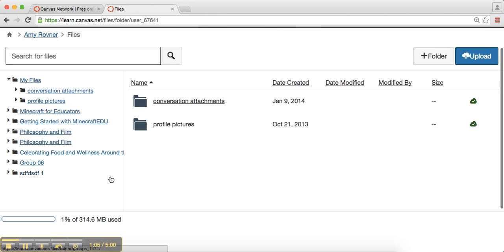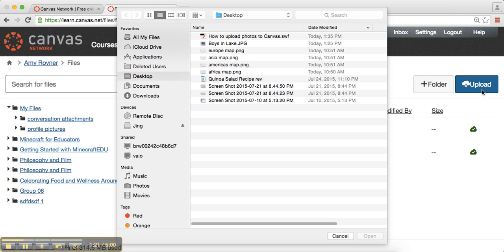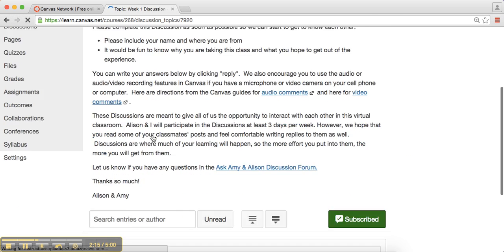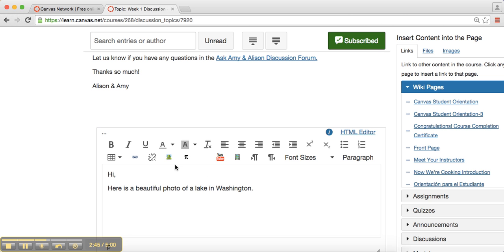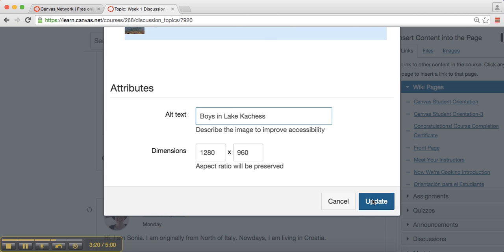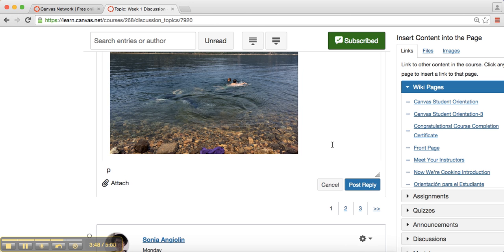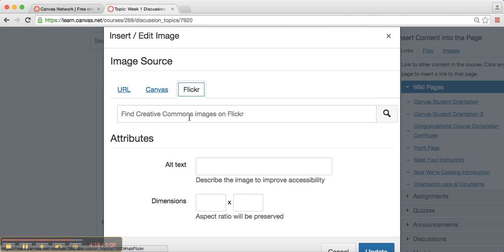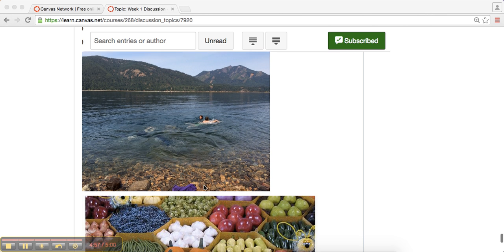How to Upload and Attach Photos in Canvas